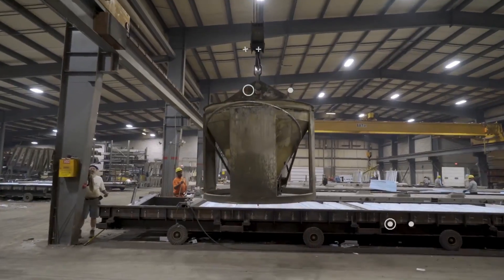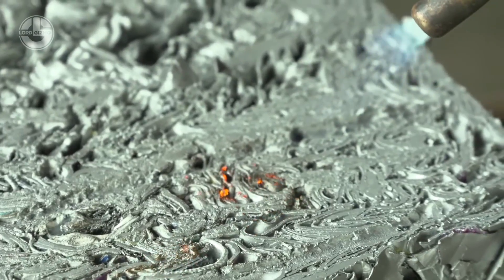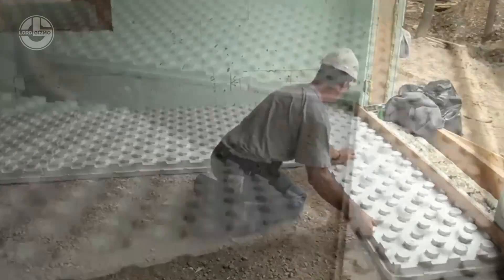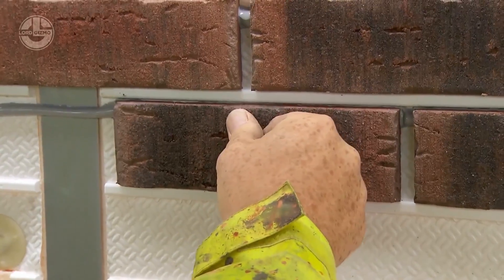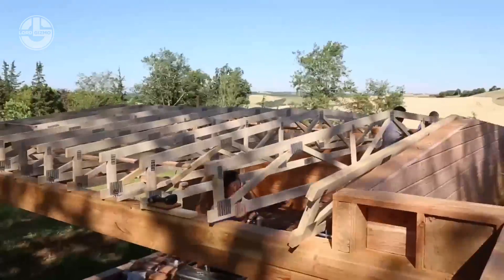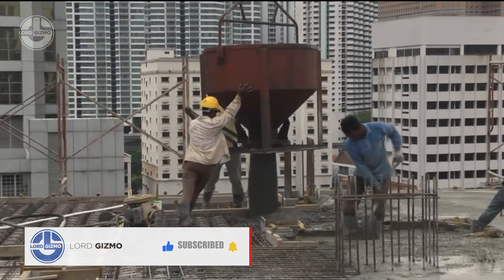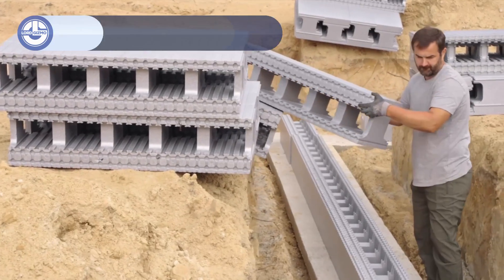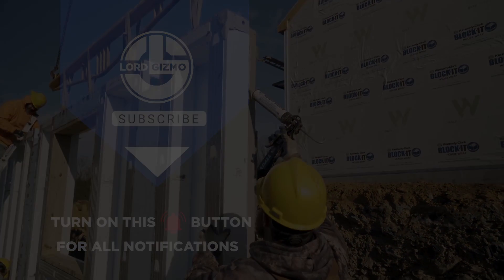Mind-Blowing Construction Techniques You Won't Believe Exist - The Future of Building Technology | 2